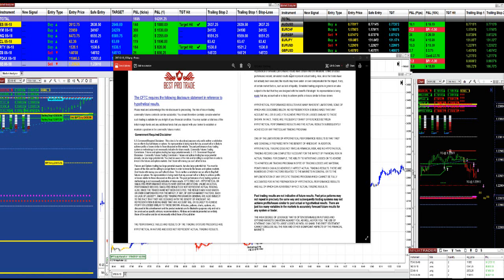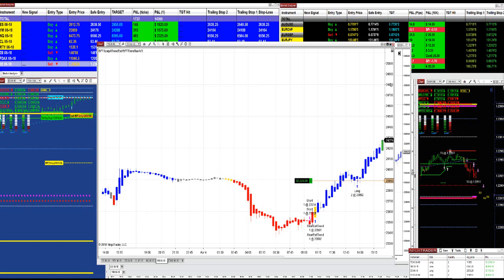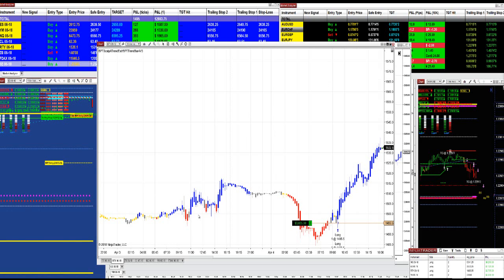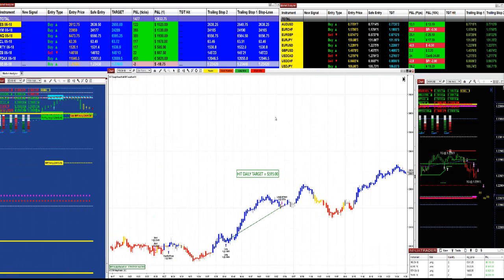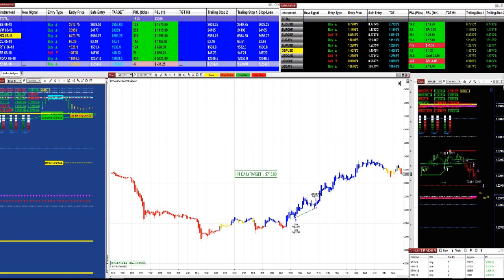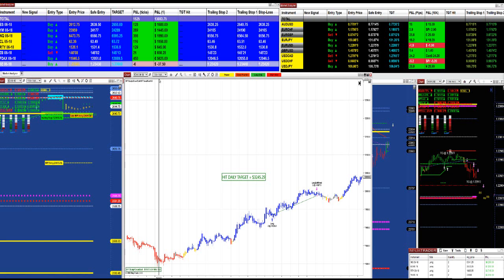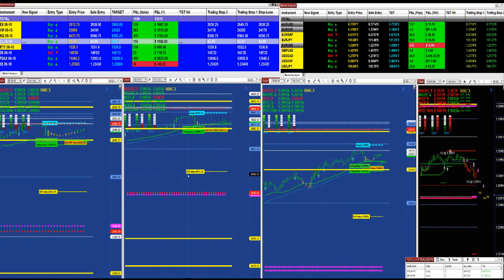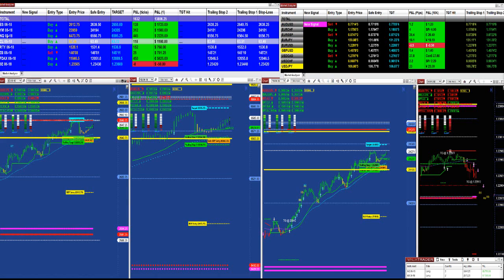100% Automated Trading, Automated Trader, 1 2 Trading Pro, NinjaTrader 8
100% Automated Trading, Automated Trader, 1 2 Trading Pro, NinjaTrader 8,

Risk Disclosure

12TradePro.Com - Trading